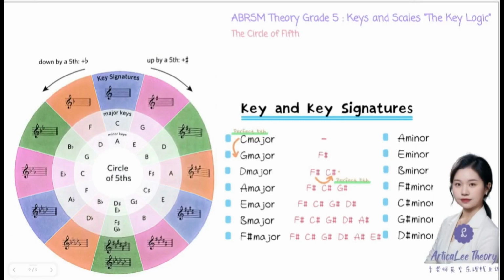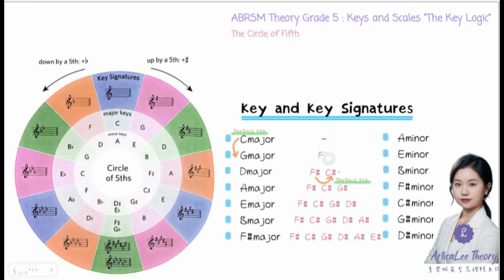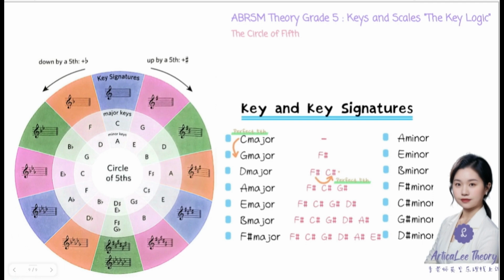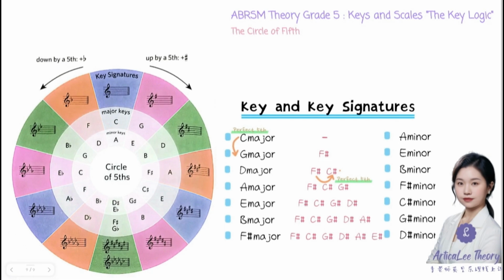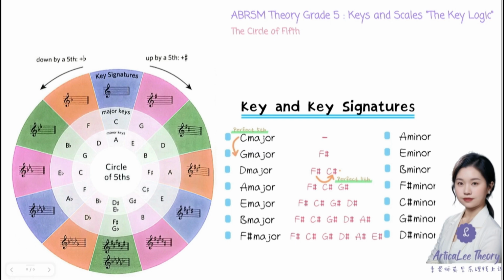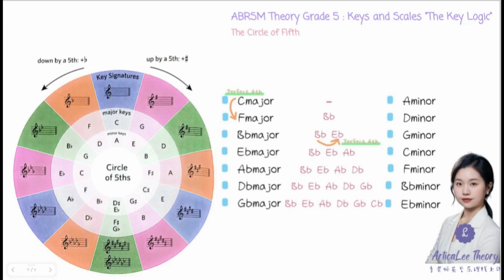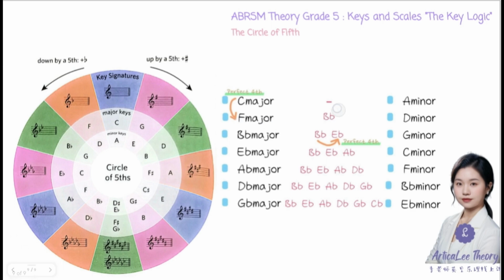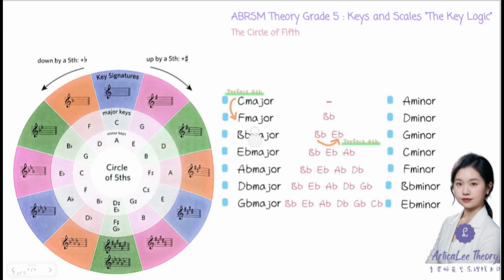ABRSM Theory Grade 1-5 Crash Course - Keys and Scales(Circle Of Fifth)